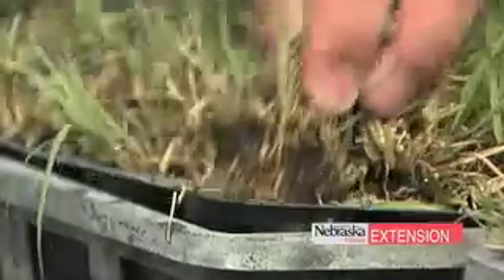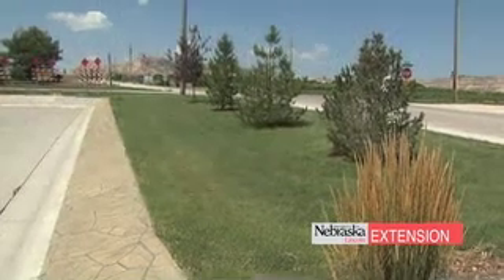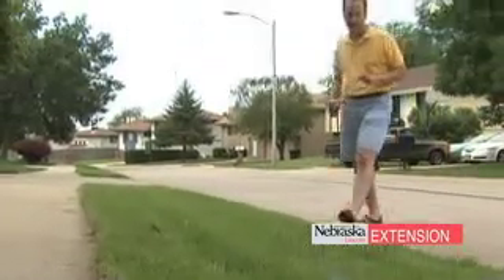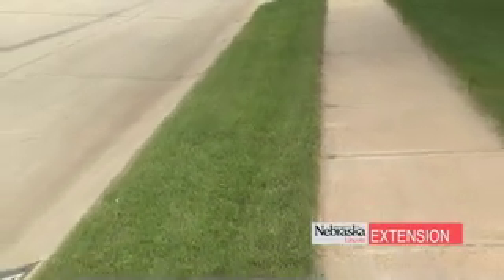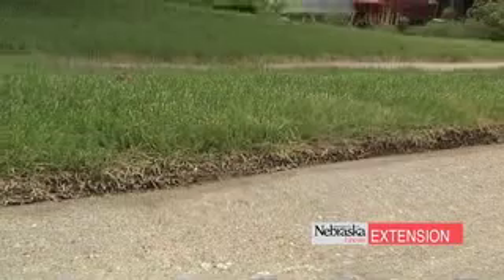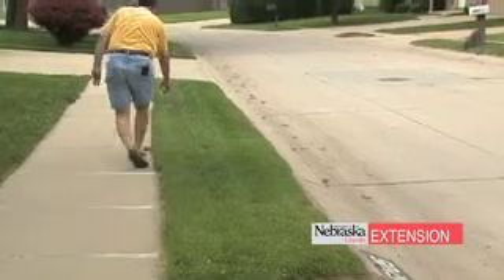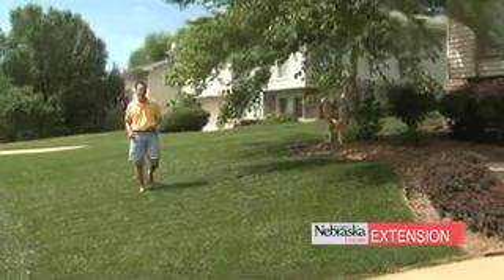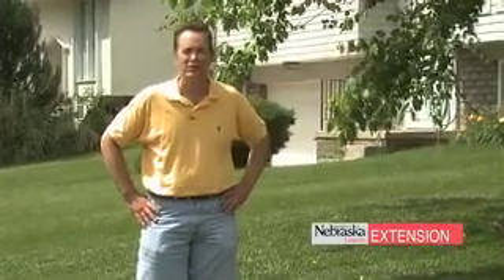Tough Turfs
UNL Extension Educator John Fech talks about 3 varieties of turfgrass that are drought tolerant.